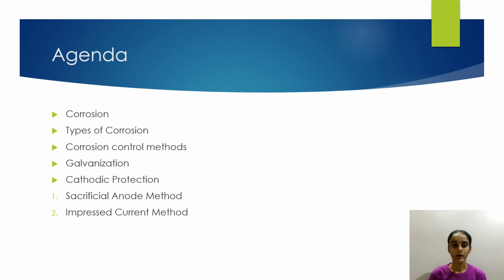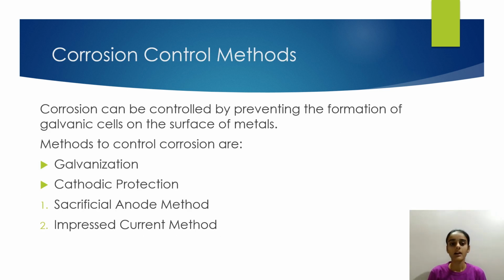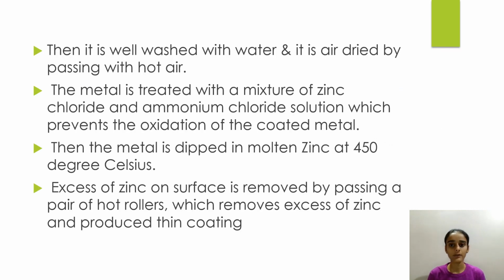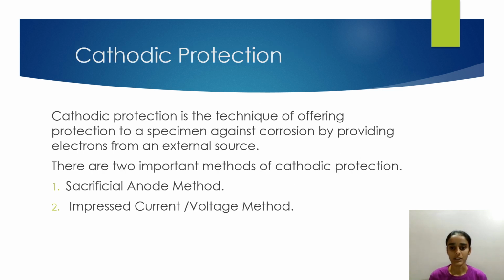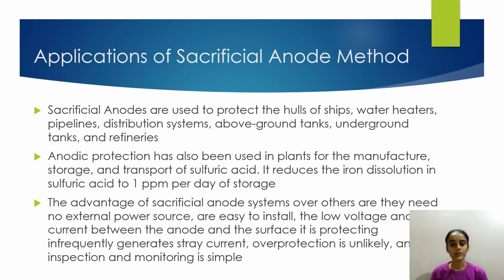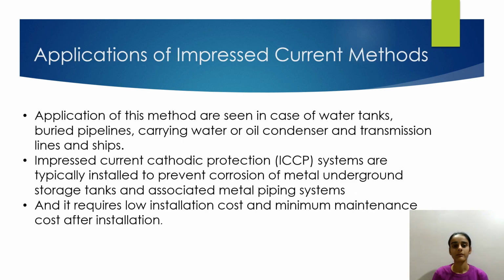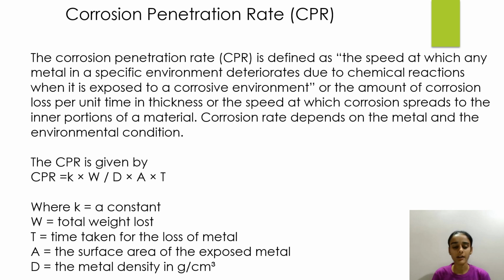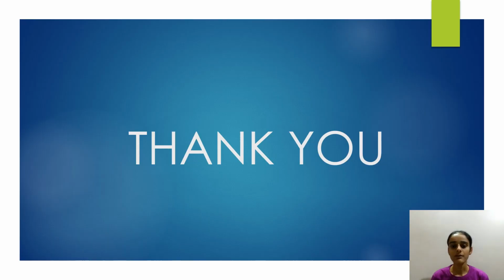Corrosion and methods to control corrosion